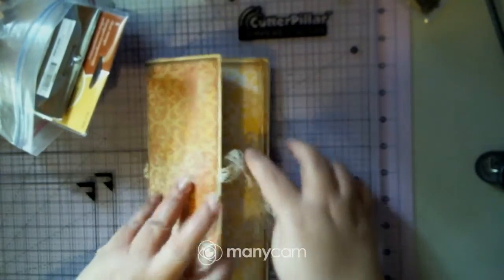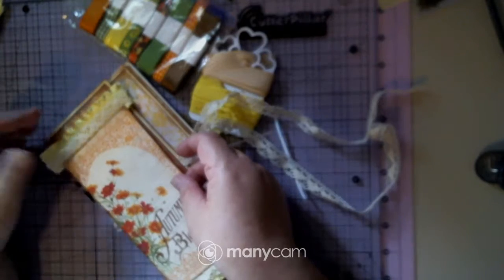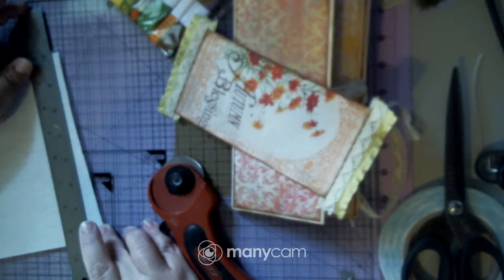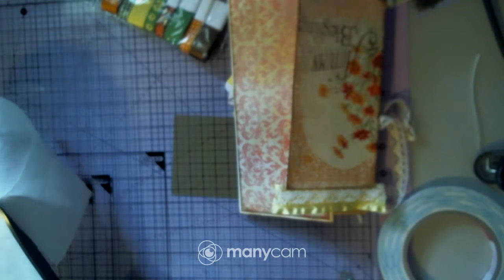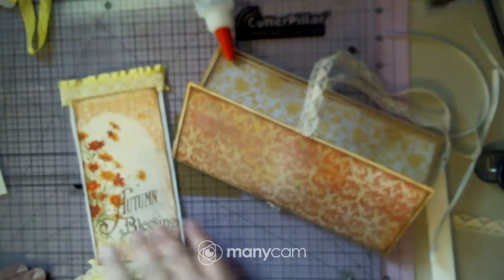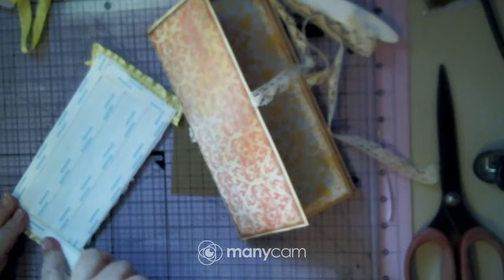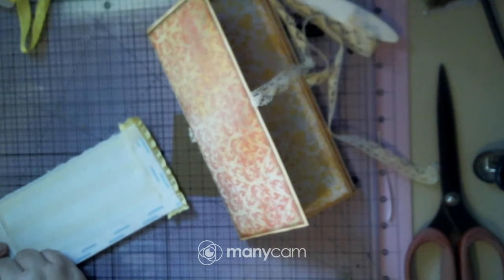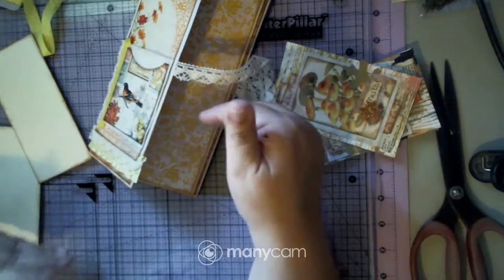decorating the cover